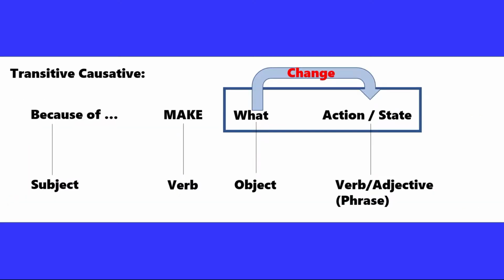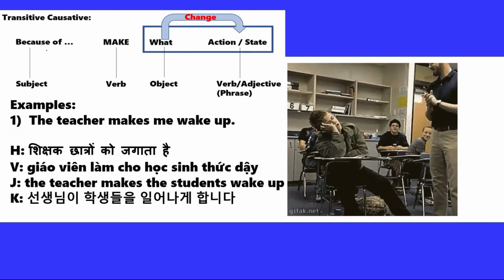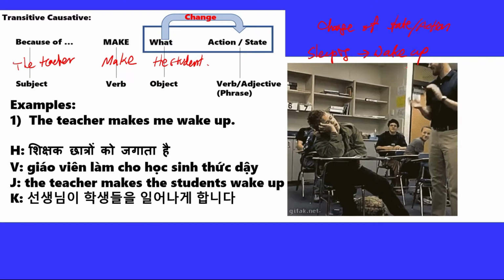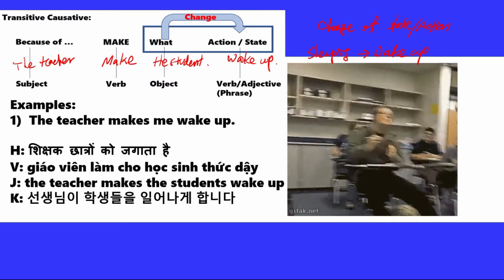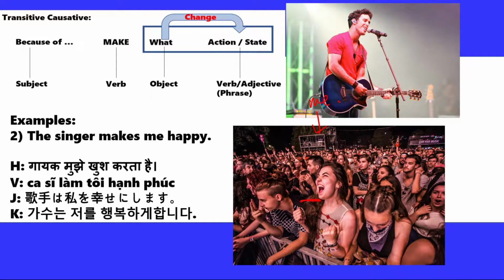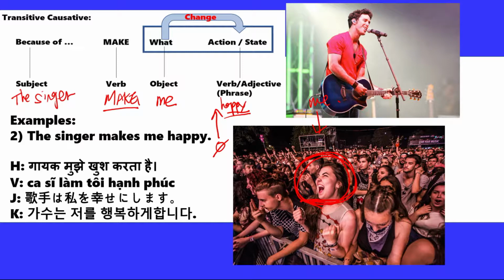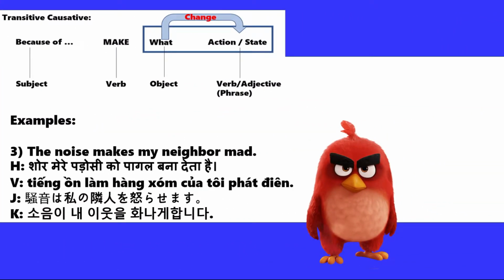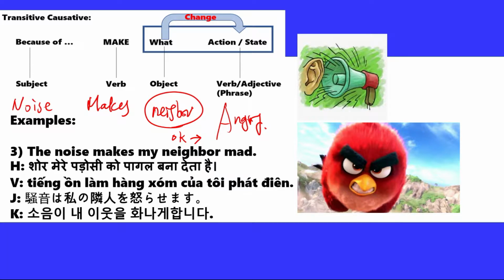[Watch & Speak in English(1)] English causative sentence(1)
This video introduces how to make English causative sentences.